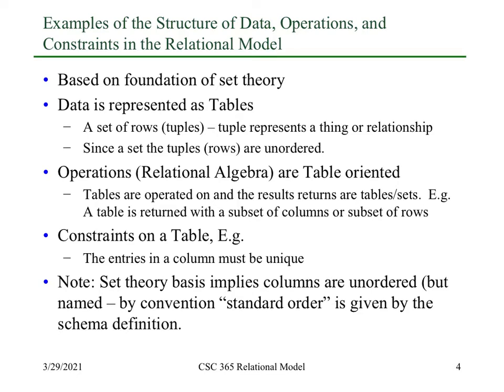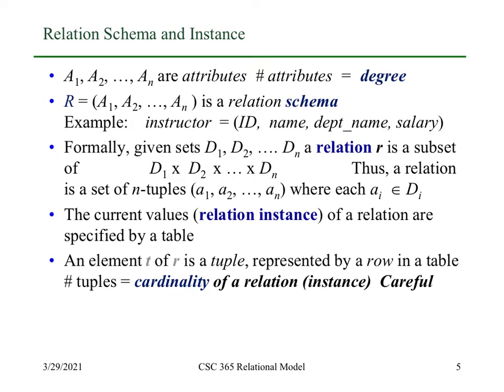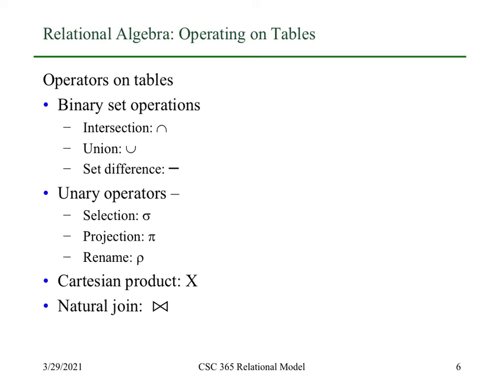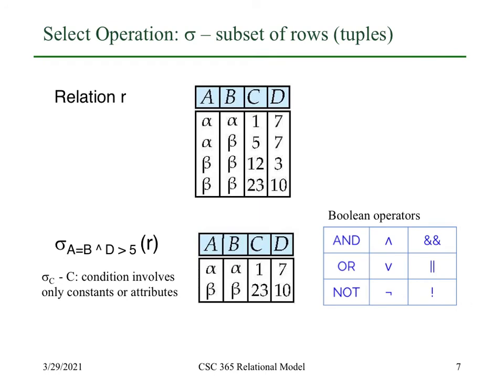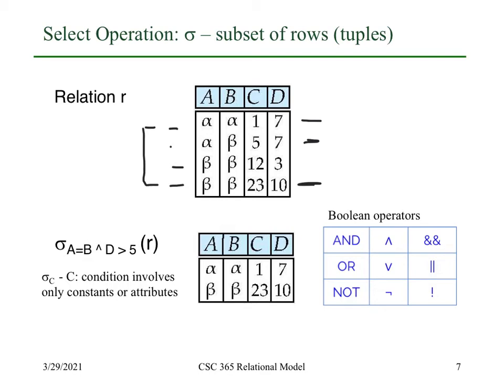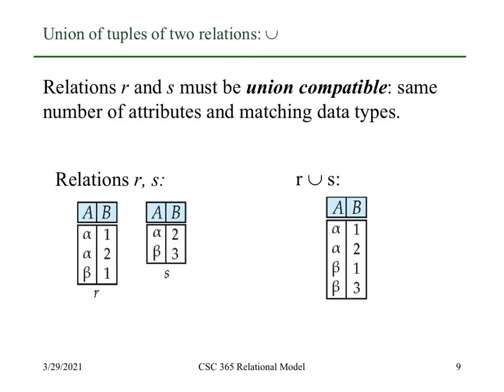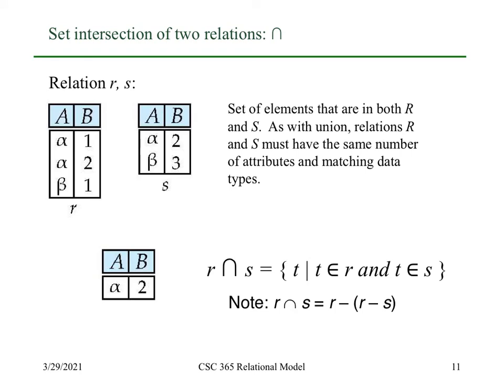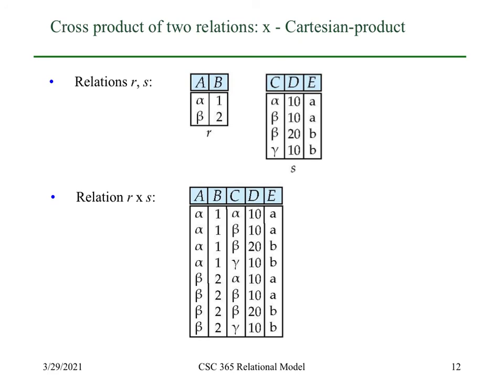1 Relational Model Algebra - 1